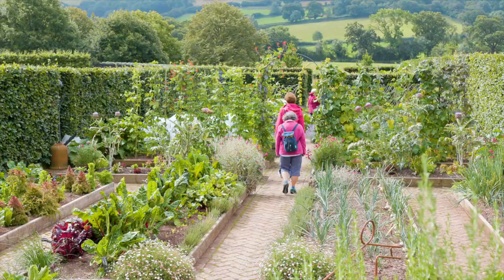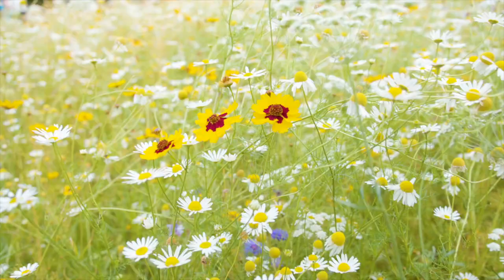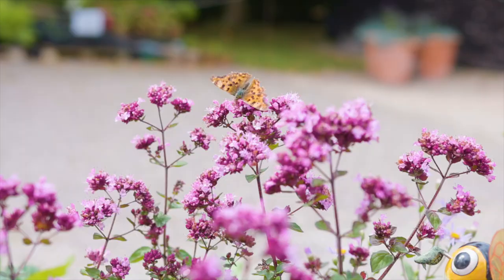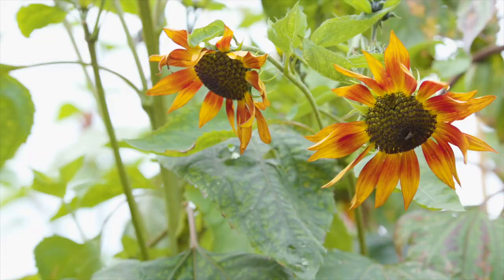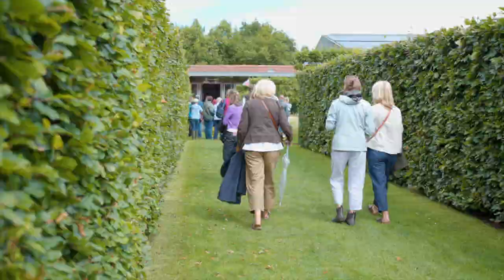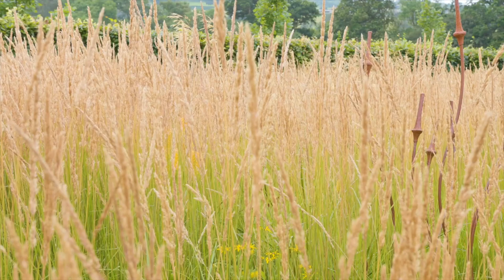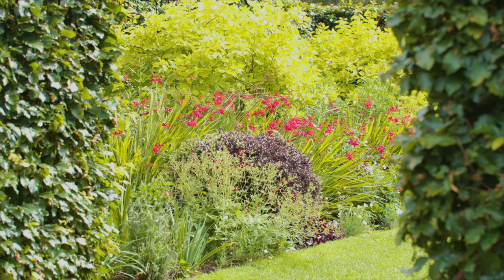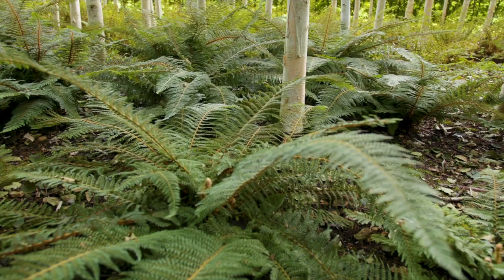Gardens Illustrated Reader Day: Yeo Valley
Gardens Illustrated's Reader Days are a chance for readers of GI to spend time in a beautiful garden, meet the writers and editors behind the magazine and talk to world-renowned garden designers and gardeners.

Our reader day in 2021 was at the Yeo Valley Organic Garden, in the company of Sarah Mead and Tom Massey.

Head to GardensIllustrated.com/events for all our events.